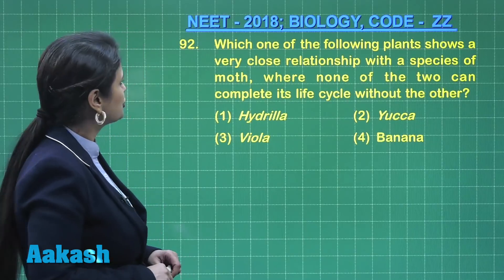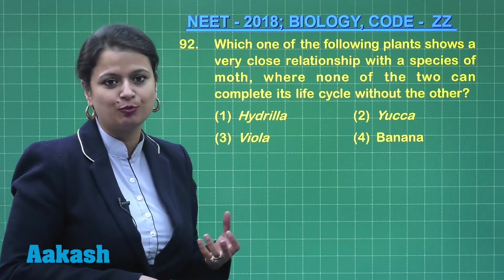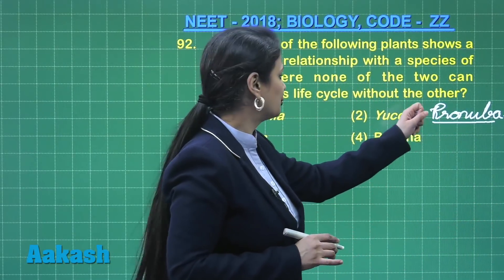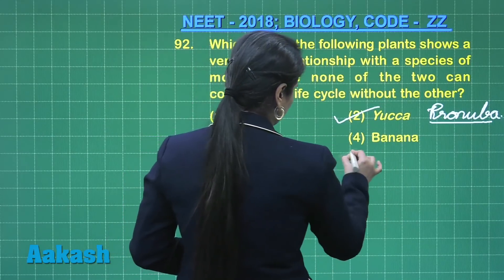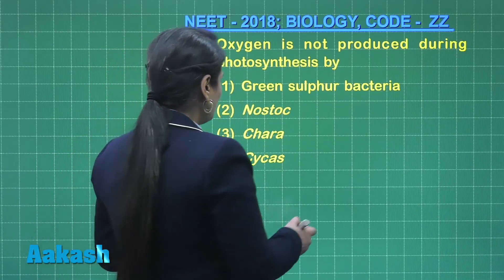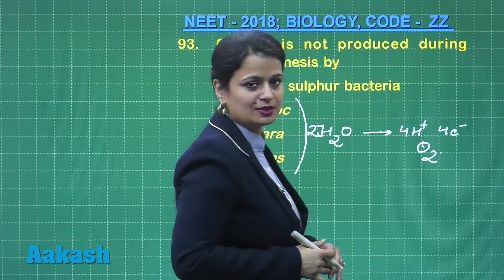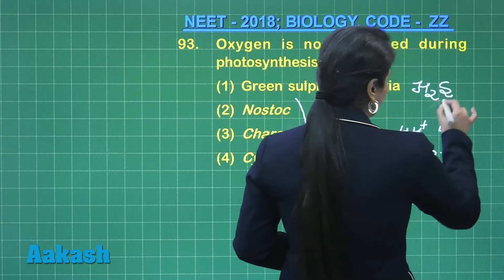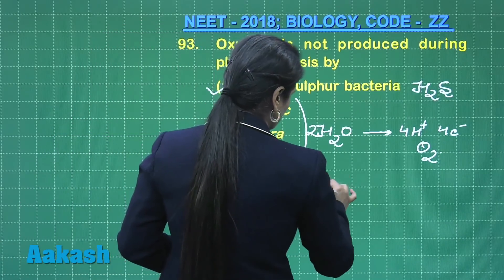NEET UG 2018 Answer Keys & Answer Solutions For Biology [Code ZZ Q.92 to 93] – Aakash Institute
Find NEET UG 2018 Biology answer solutions and answer keys for question no.92 to 93 (Code ZZ) prepared by top faculties of Aakash Institute. This video gives a complete in-depth explanation to the questions. Know the solutions in detail with the help of subject experts. The experienced faculty at Aakash is committed to every student’s academic well - being and offers excellent guidance to crack entrance exams.